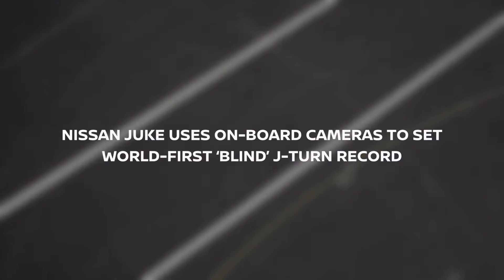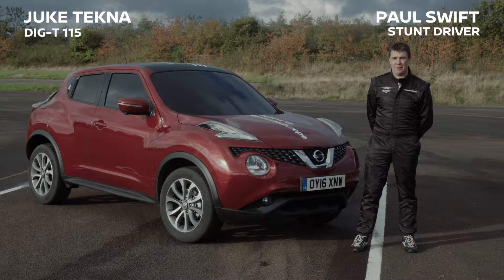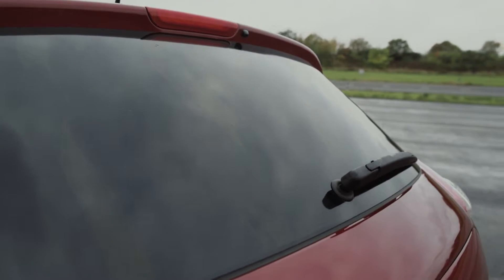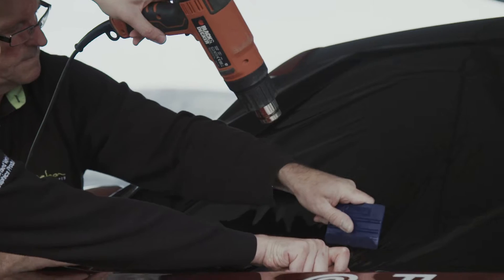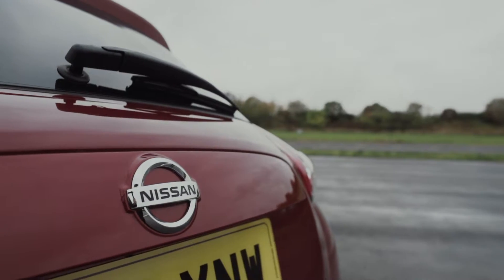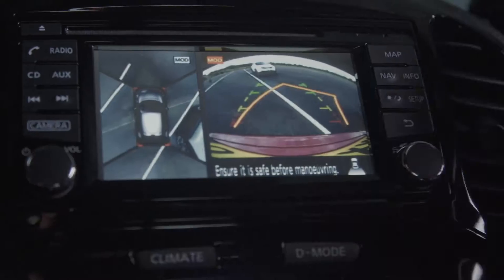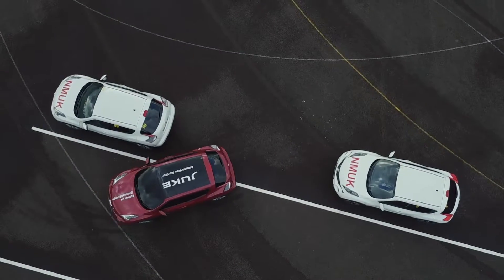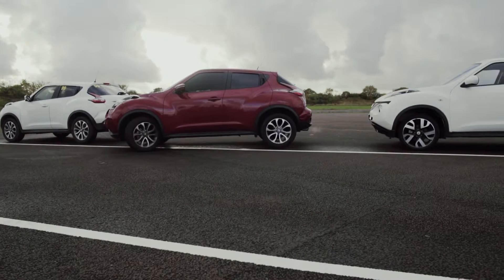New World Record For Nissan Juke And The Blind J-turn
Using the Intelligent Around View Monitor (AVM) the driver completed the J-turn... BLIND. Not only is the Juke groundbreaking, it's now record breaking with this being the first time this has ever been done.

Video credit to @Nissan